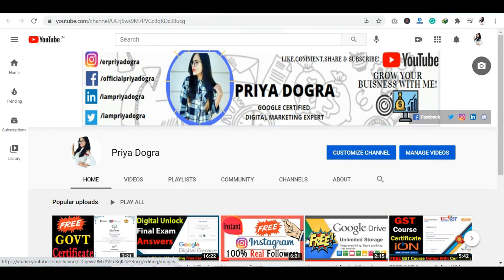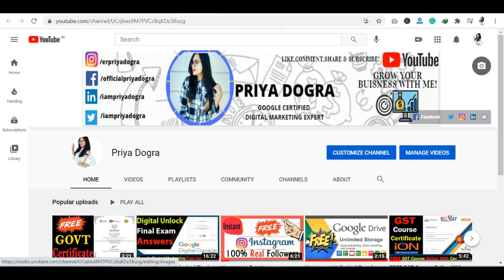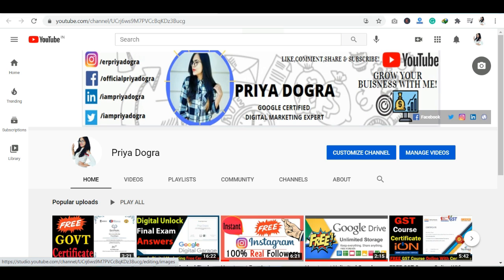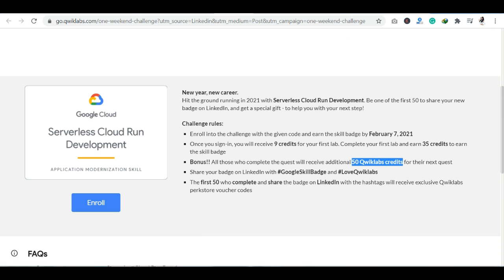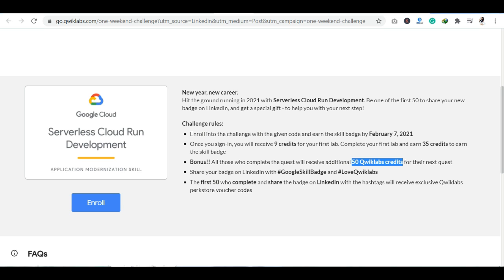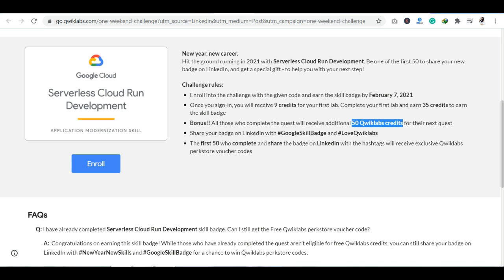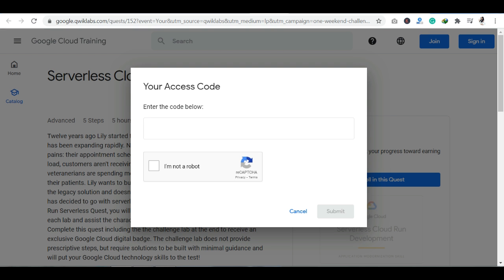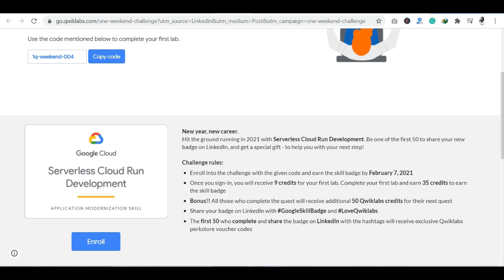Google Cloud 1 Week Challenge | Free Qwiklabs Credit, Free Swags | Google Cloud Skill Badge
google cloud platform big data and machine learning fundamentals free
google cloud platform training online free
learn gcp for free
learn google cloud platform free
best website to learn data structures and algorithms
binary search tree in javascript
data structures and algorithms cormen
geeksforgeeks data structures and algorithms
data structures and algorithms geeksforgeeks
data structures and algorithms youtube
tutorialspoint data structure and algorithm
freecodecamp data structures
data structures and algorithms codechef
graph data structure geeksforgeeks
Google Cloud Ready Faciliator
data structures and algorithms using c++
data structures hackerrank
data structures and algorithms in python coursera
data structure free course
Google Cloud Swags
Google one week challenge
Google Free Webinar
Free Google Swags
Google cloud challenge
Free Google Goodies
google cloud research innovator
Google for Education
Research Innovator Program
Free Google Cloud Course
Google Cloud 2021
Google Cloud initiatives offer researchers
Google Cloud
Google Cloud 2021 Research Innovators Application
Cloud AI – Google Research
Apply for Google Cloud research credits
Google Cloud Research Innovators program details
google cloud free course
free google cloud training
google cloud training free
google cloud free training
google cloud platform free training